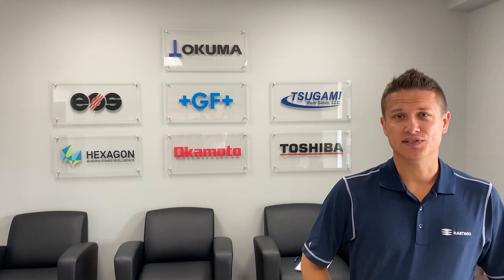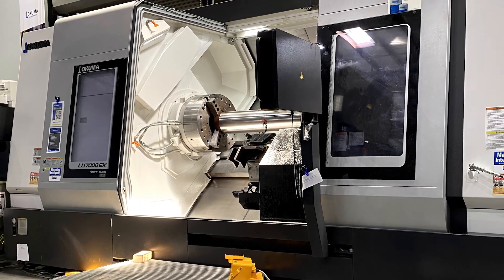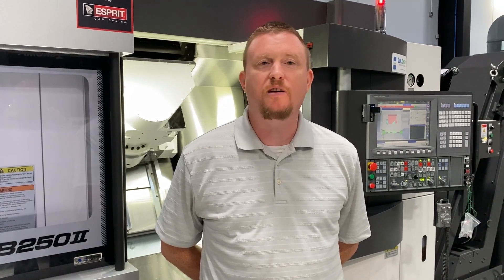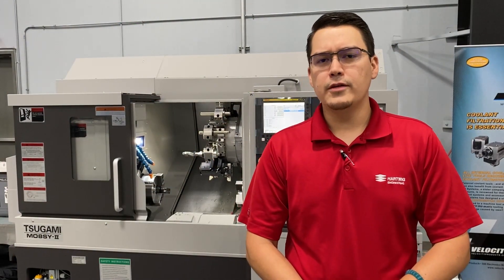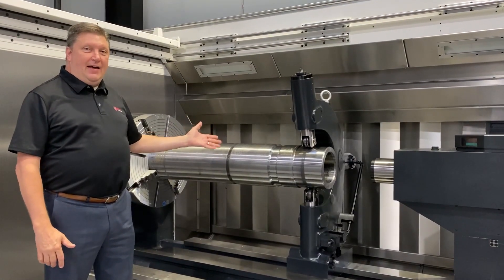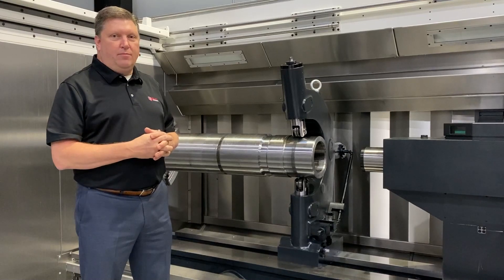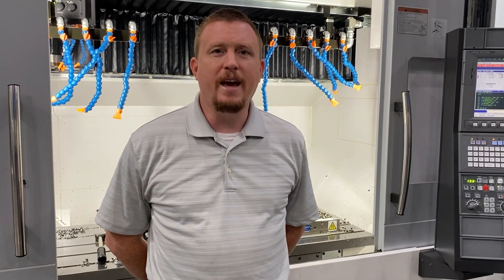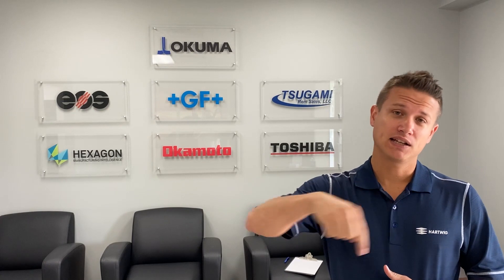Hartwig Open House - Houston TX - July 21, 2021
Come visit the Hartwig Okuma Technology Center and see what you missed at our Open House 2021!

In this video we feature the following machining centers and lathes:
Okuma VTM-1200YB
Okuma LU7000EX – M x 2000
Okuma Multus B250II –W x 750
Okuma GENOS M460-5AX
Okuma GENOS M660-V
Tsugami M08SY
Geminis GT5i G4 1400 x 4M

Click here to set up a tour or test cut!